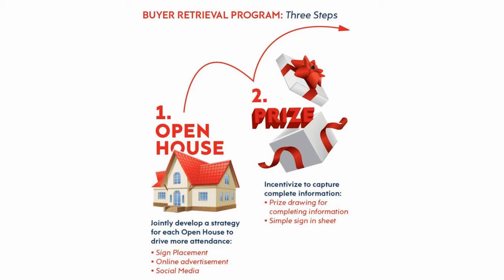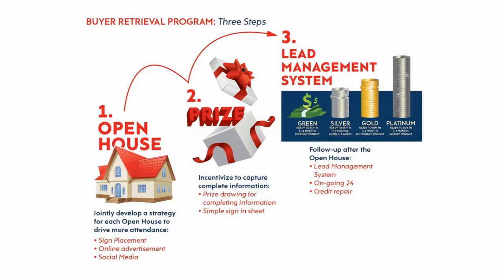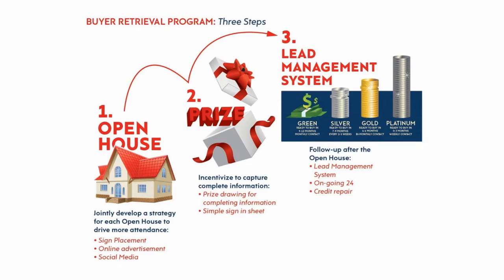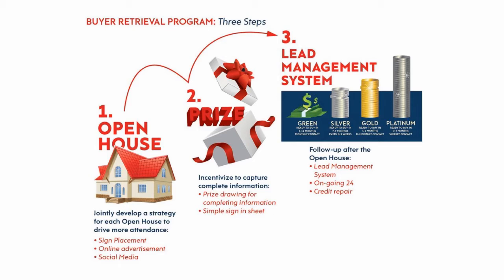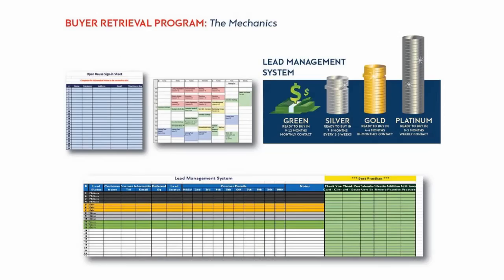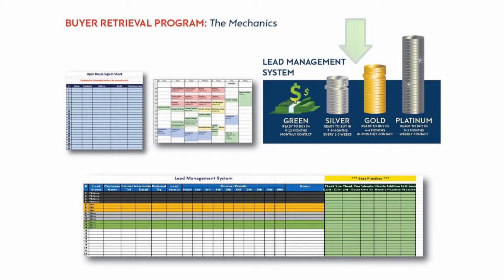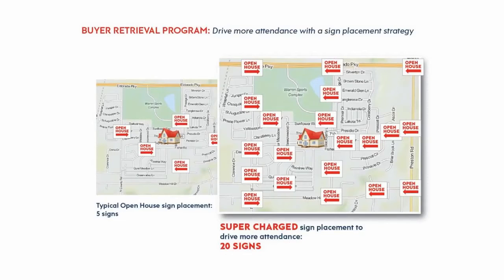Buyer Retrieval Program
See a real world example of our program to present super high value content to your referral partners.